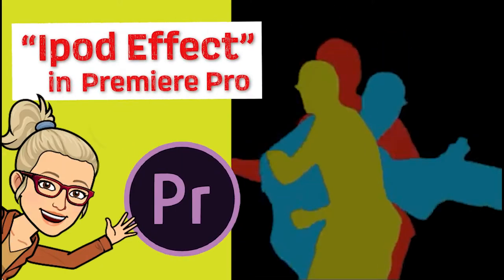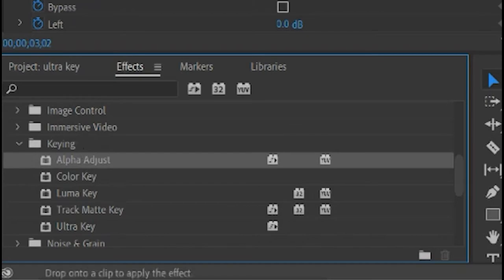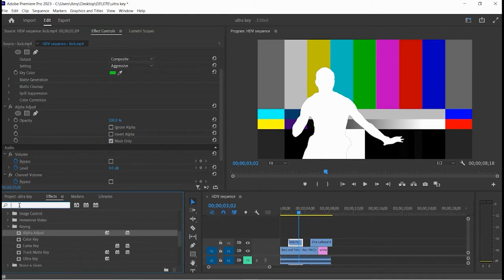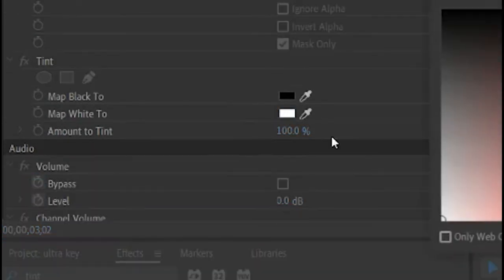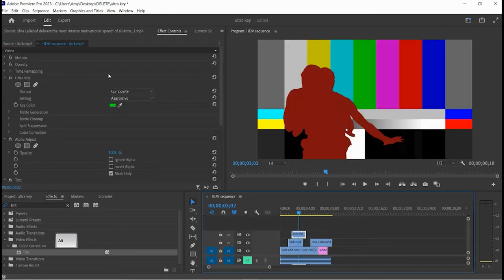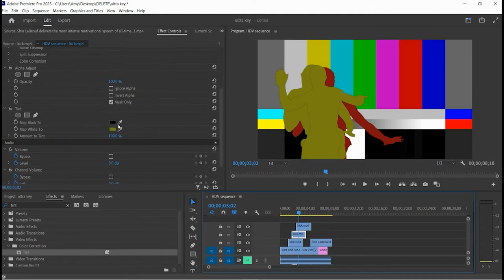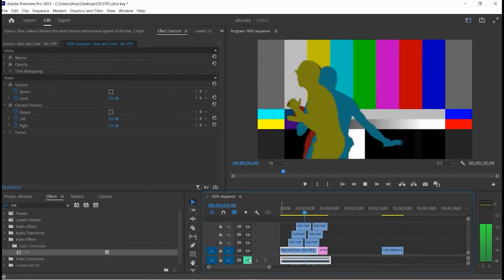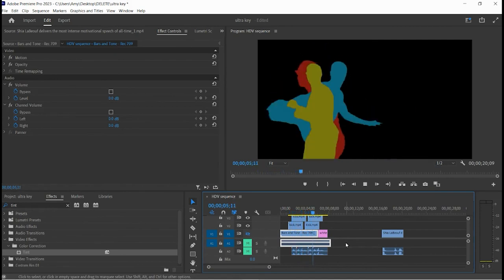Quick tutorial to get the look of the original Ipod Commercial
This effect takes only minutes and is an easy way to add a cool effect to your green screen footage.